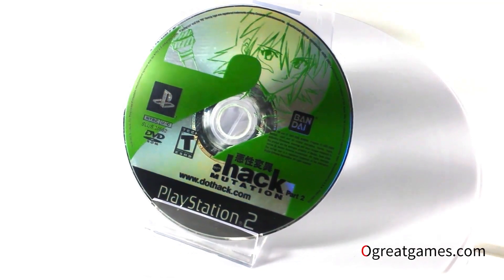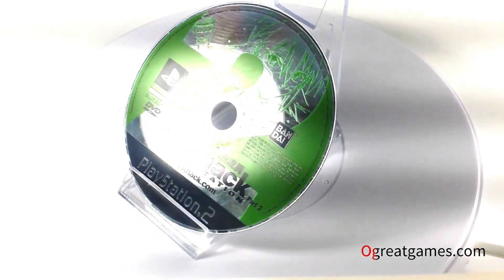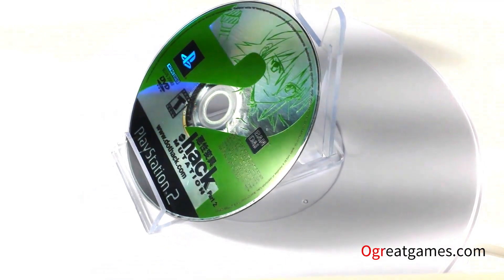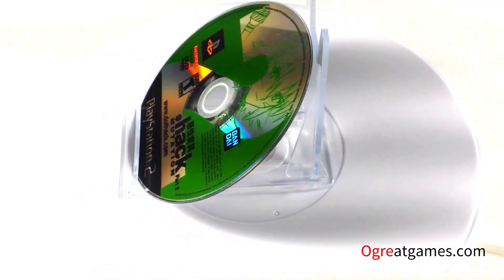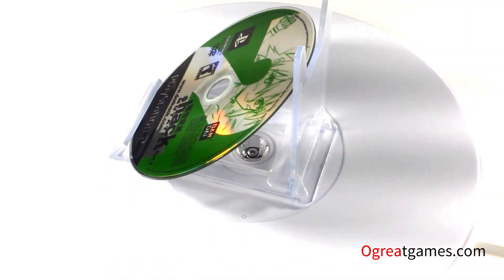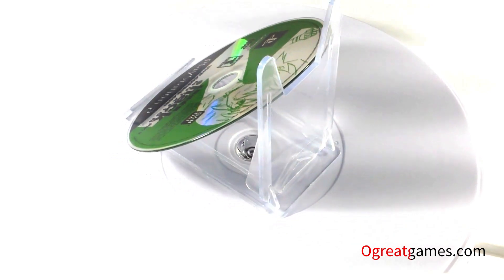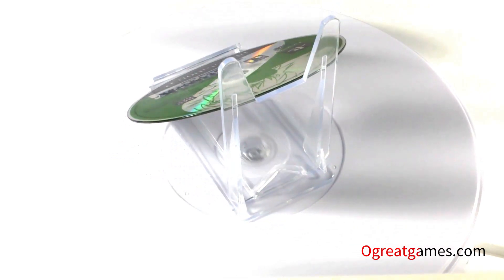Dot Hack Mutation - Part 2 of Series: Terrific Expansive RPG - PS2 Game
A fantastic RPG with a great adventure and storyline. to buy these item(s) & more while supplies last!
"Dot Hack Mutation Part 2 Of The Series for Sony PlayStation 2.

Dot Hack Mutation features an intricate storyline continuing the story where part 1 left off. Take the role of Kite with bestowed with out-of-this-world abilities in the video game of The World. Use data drain and gate hacking to save the people trapped inside The World. Aside from the detailed environment, you can also generate customized fields by combining keywords in the game. Complete the mission of unraveling the truth in The World!"